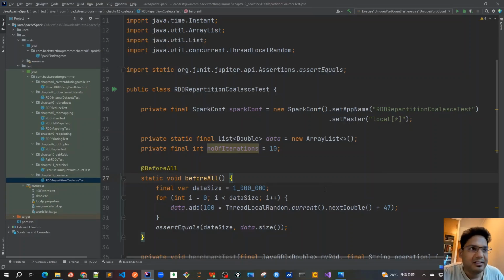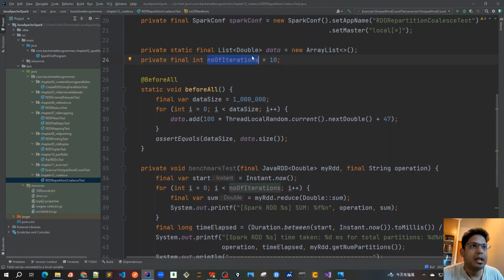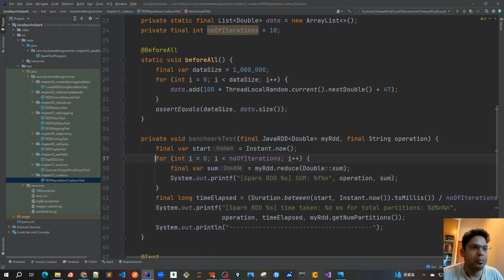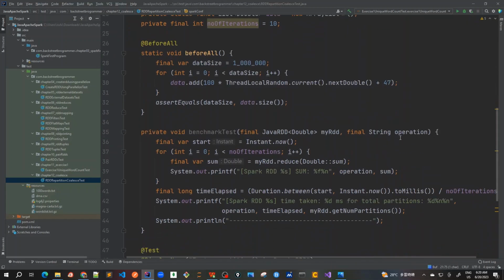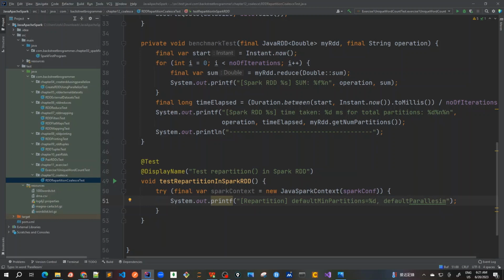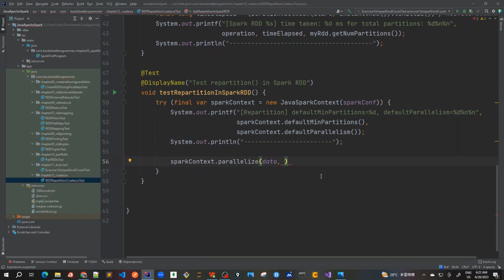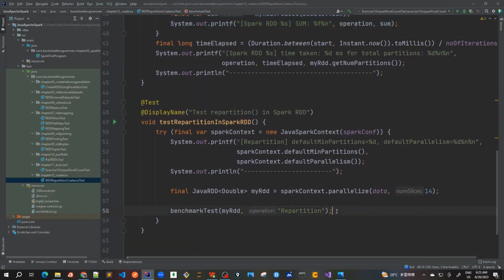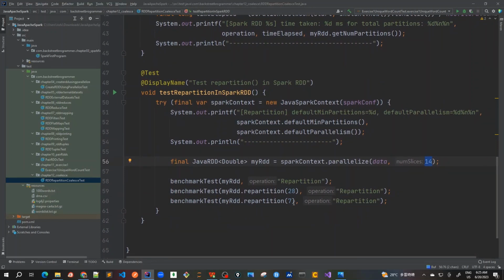61 - Spark RDD - Repartition - Code Demo 1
Chapter 12 - Spark RDD - Repartition - Code Demo 1
After performing many transformations and actions or reductions on our multi-partitioned RDD =: we may have reached a point where we only have a small amount of data left.

For the remaining transformations (wider) and actions, there is no advantage to keep many partitions across the cluster of nodes making any more shuffles needlessly expensive.

In such a scenario, we may reduce the number of partitions using repartition() or coalesce().

Transformation: repartition(numPartitions)
Reshuffle the data in the RDD randomly to create either more or fewer partitions and balance it across them. This always shuffles all data over the network.

Example:
final var newRdd = myRdd.repartition(2);

Transformation: coalesce(numPartitions)
Decrease the number of partitions in the RDD to numPartitions. Useful for running operations more efficiently after filtering down a large dataset.

Example:
final var newRdd = myRdd.coalesce(2);

One important point to note is that repartition() and coalesce() methods are very expensive operations as they shuffle the data across many partitions; hence we should try to minimize repartition as much as possible.